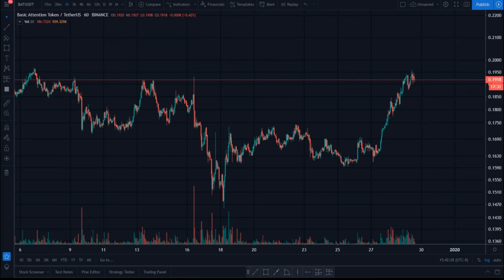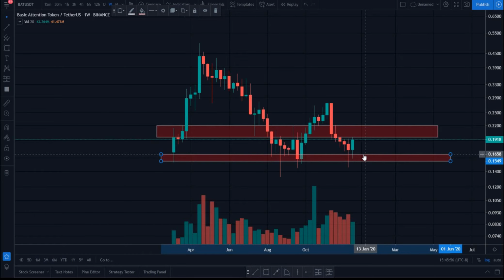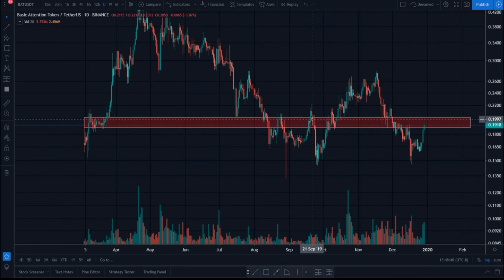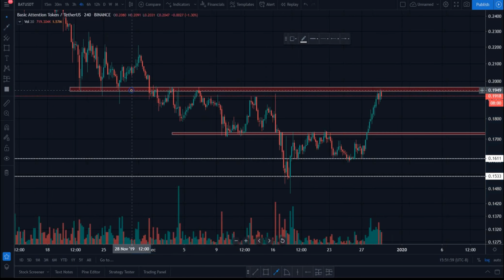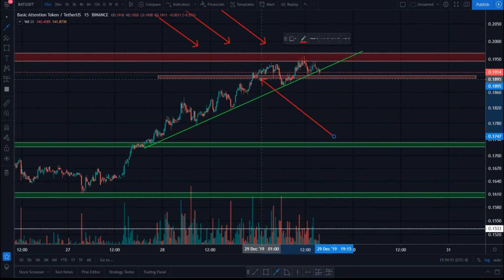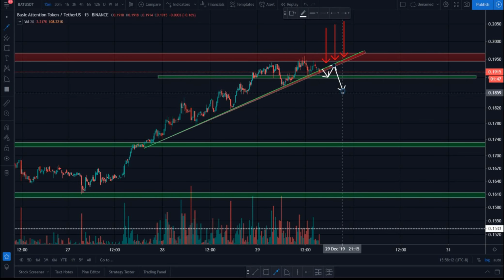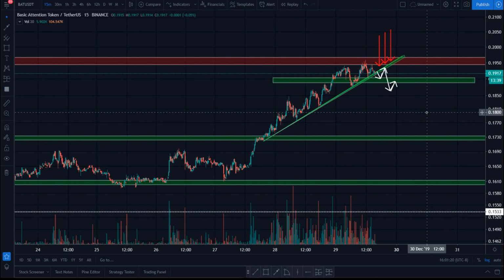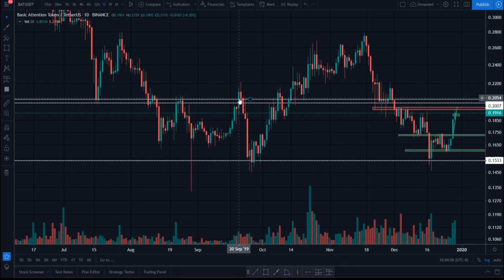BATUSDT Analysis Short Opportunity